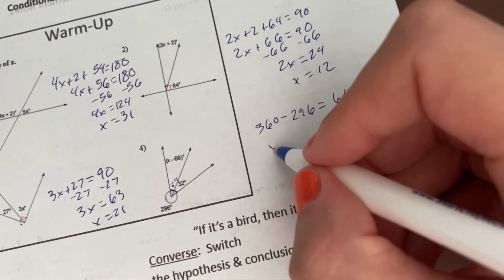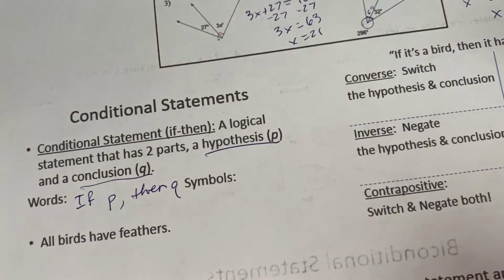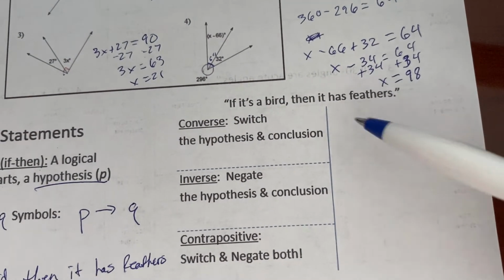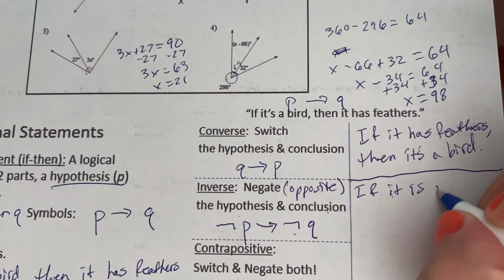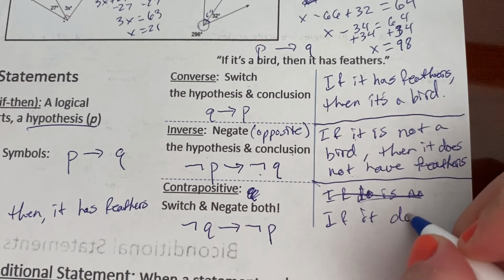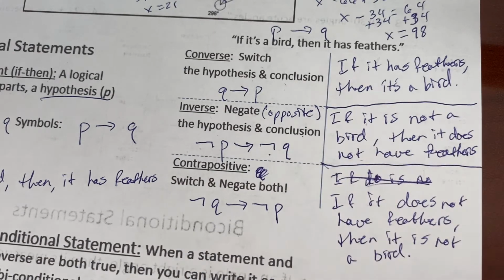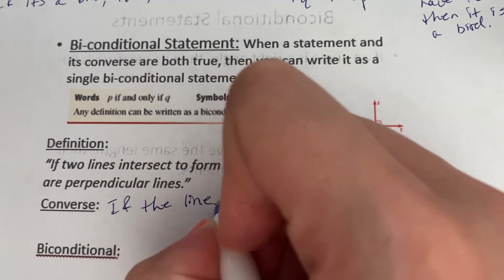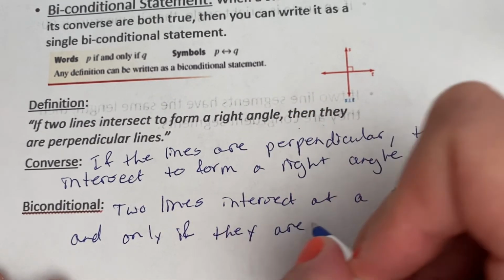Conditional Statements Part 1